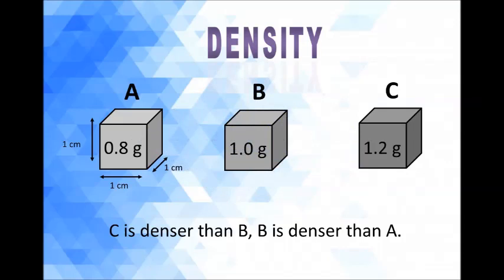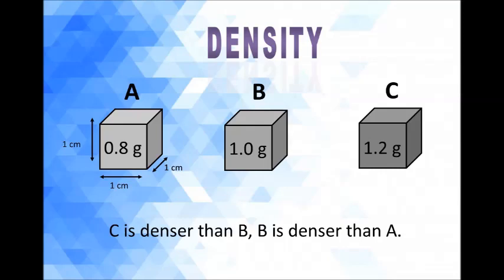DENSITY: Science Experiment Session with Teacher Marcus from Kiddo Science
Hi Kiddos!

Density tells scientists how "heavy" a substance is. If a substance has a higher density, it is heavier. Likewise a lighter density means it is much lighter.

Be a Pustaka’s Explorer at home and explore Science and Technology with your family by simple experiment tools that you can easily get at home!